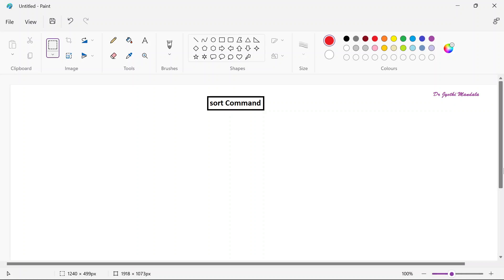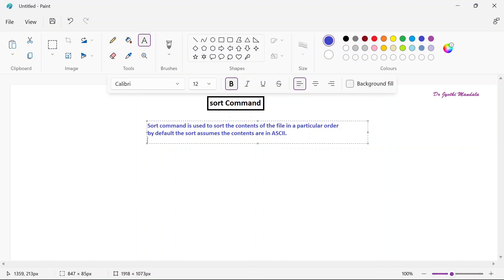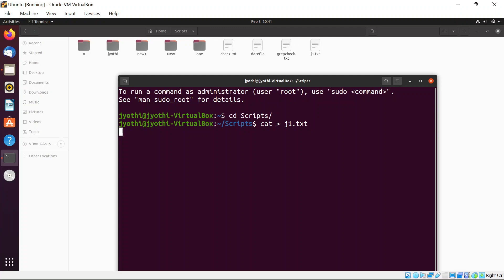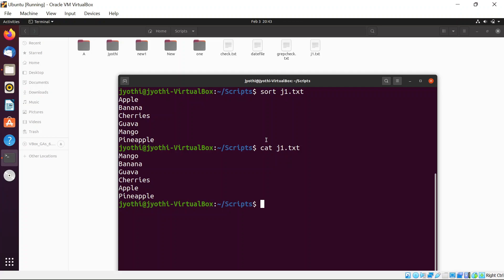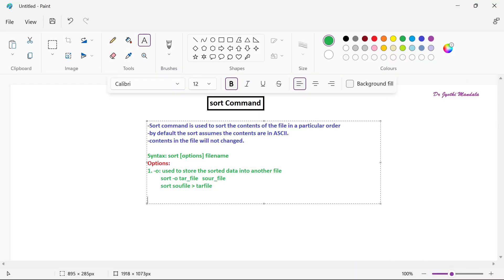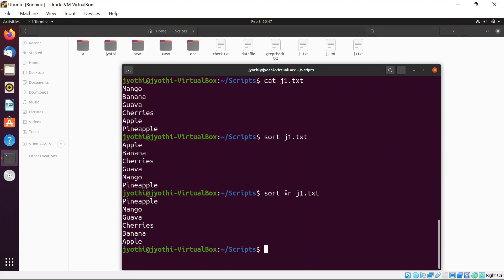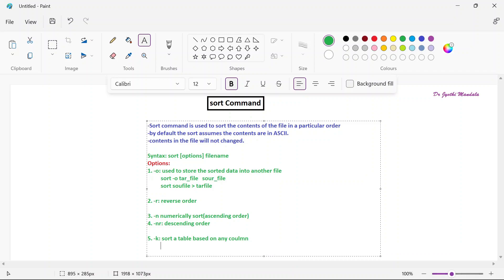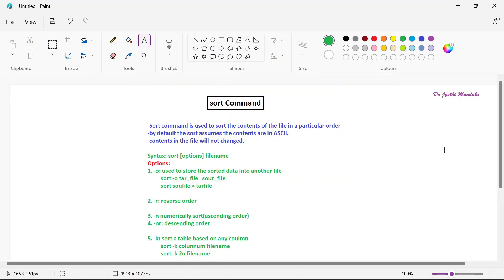Shell Programming: Lecture #14: sort Command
Hello Everyone,
 In this lecture #14 U can learn  the use of sort Commands. And also let us see how to use different options of this command. Do practice the commands.

Learn the following courses:
Good Luck!!